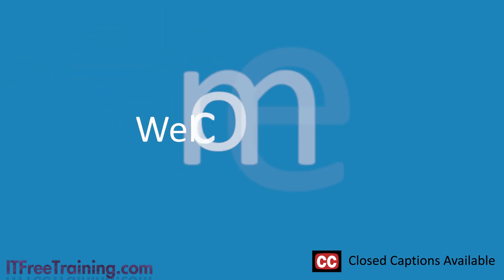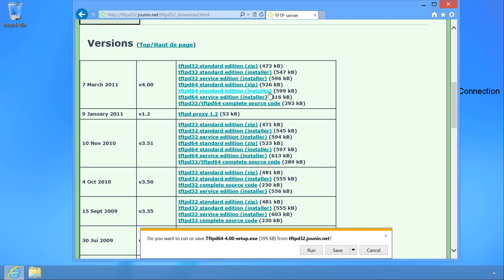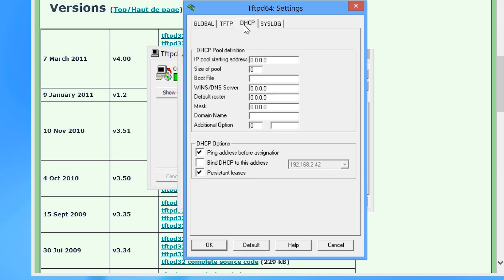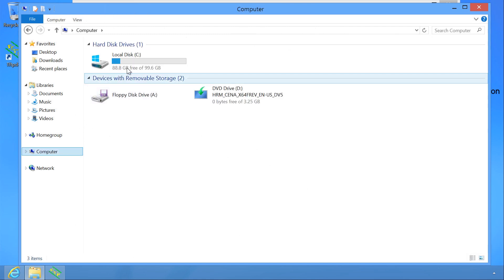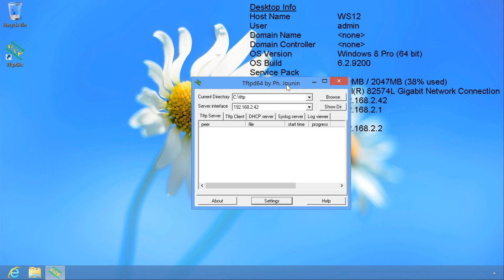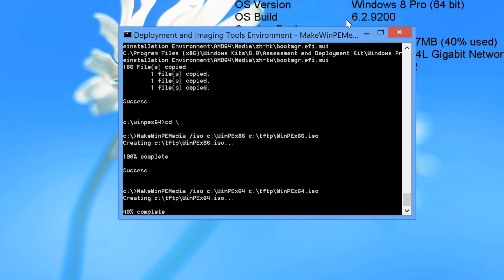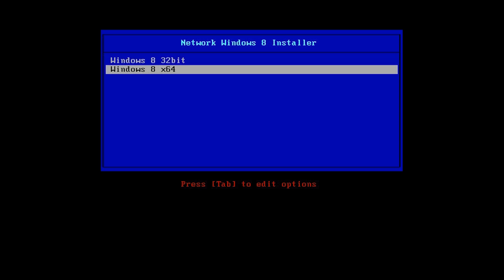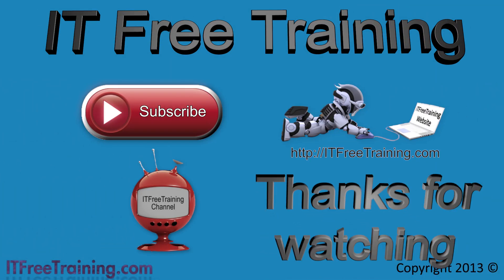Installing Windows 8 from the network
This video will look at installing Windows 8 completely from the network. for more of our always free training videos. No media needs to be taken to the computer in order to perform the install. The video itself does not go into much detail about how the process works rather it offers pre-configured download files and doesn't look at how these files are configured. If you are after a quick network solution, this is the video for you. If you want to understand the process fully, we have a second video which covers the process in a lot more detail. This can be found at the following address.

Demonstration configuration TFTPd
In order to install Windows 8 over the network, the administrator requires DHCP and TFTP. DHCP (Dynamic Host Configuration Protocol) configures the client using the network. It provides information like an IP Address, gateway and most importantly it provides details of where additional code required to install over the network can be found and the configuration for network installs. TFTP (Trivial File Transfer Protocol) is required to transfer the files needed for the network install. In this demonstration, the free software TFTP32d will be used to provide DHCP and TFTP. This software can be found at the following address
1) The software needs to be download from the following location On this page select the option download and select the option TFTPd stand edition (installer) or the 32bit version if you are using 32bit hardware. Once downloaded, run the installer to start the wizard.
2) From the wizard of the TFTPD32 install, accept all the defaults except on the component screen tick the option "Start TFTPd64". You may also receive a dialog from Windows Firewall asking if the software should be added to the firewall rules. If this window appears you should press the allow access button.
3) Once the install has completed and TFTPd has started, press the settings button at the bottom right to configure TFTPd.
4) TFTPd comes with a lot of different components. The only ones required in this case are "TFTP Server" and "DHCP Server". Deselect all the other components. You can leave the option "Enable IPv6" ticked.
5) The next set is to configure TFTP. This is done by selecting the TFTP tab in the settings dialog. The first setting to be configured is the base directory. In this case I will use the base directory c:\tftp. The only change that needs to be made from the default settings is to select the option "PXE Compatibility". Your network card may work without this option, however ticking this option will improve compatibility particularly with older network cards.
6) The next set is to configure DHCP by selecting the DHCP tab. First you need to configure a start IP Address which in this case is 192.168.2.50. Regardless of which option you choose, you need to make sure that you use options that are not in use on your network. Choose the number of IP Addresses that you want to use in the pool on that network. Next you need to configure the boot file. This contains the boot code that will be used by the client. In this case it should be set to "pxelinux.0". Lastly the DNS, default router and mask should be configured. In this case they were configured to 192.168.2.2, 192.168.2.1 and 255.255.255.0. You should also untick the option "ping address before assignation". If the firewall is not configured correctly on Windows to allow ping requests through the firewall, this will effectively prevent any responses to come back and will prevent DHCP from allocating any IP Addresses.
7) The pre-configured files that TFTPd uses have been made available on the ITFreeTraining web site. These files need to be copied to the c:\tftp directory.

Description to long for YouTube. Please see the following link for the rest of the description.

For the full version of this video, which goes into all the details of the install, see.